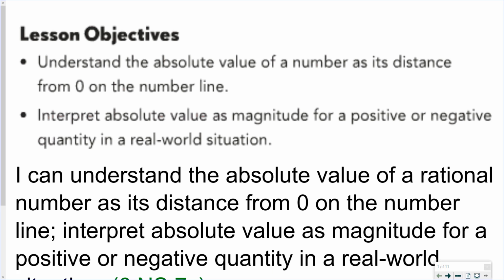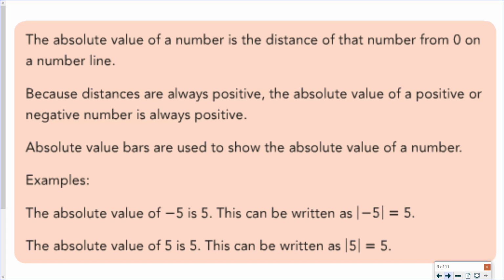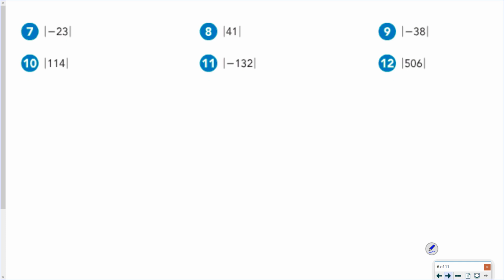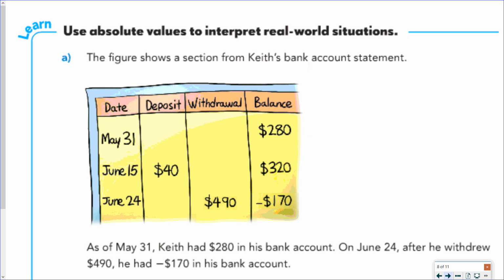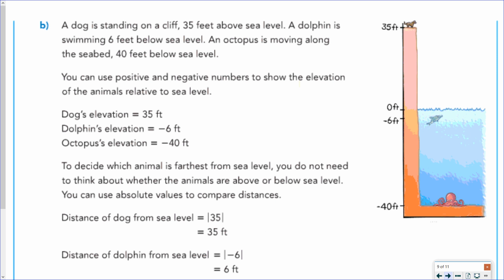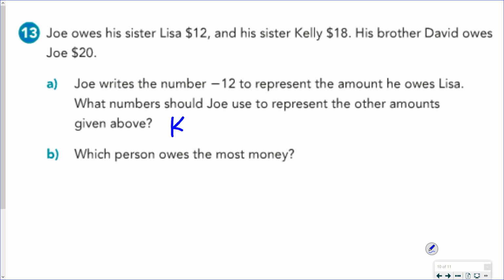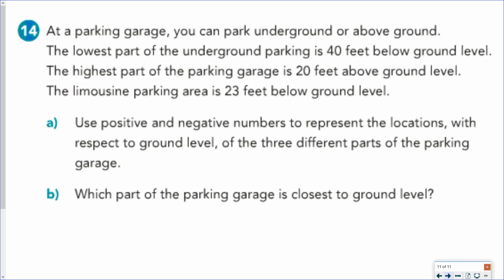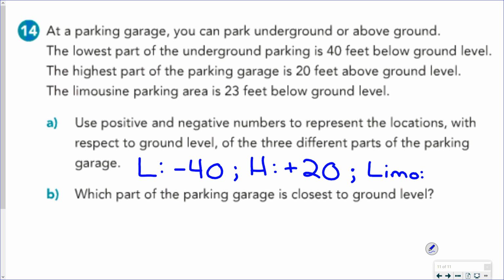2.2 Absolute Value